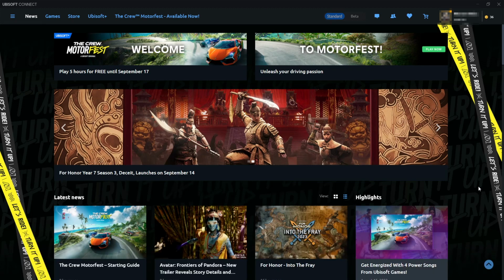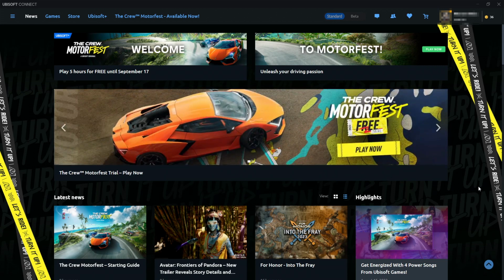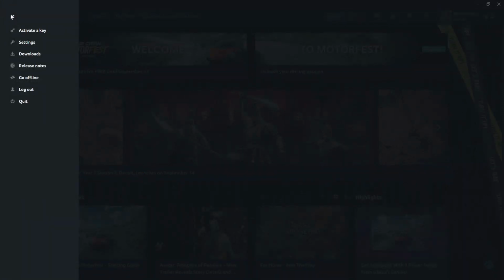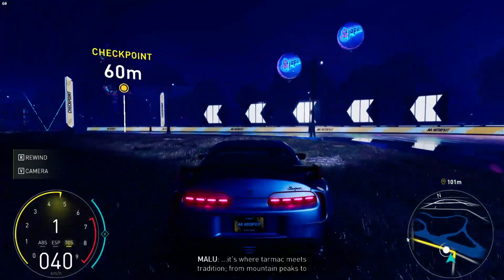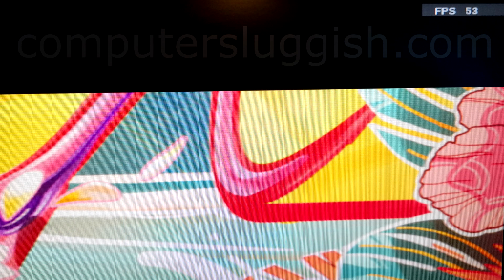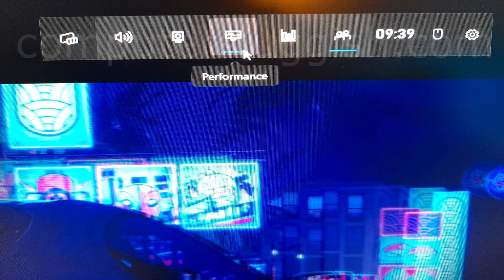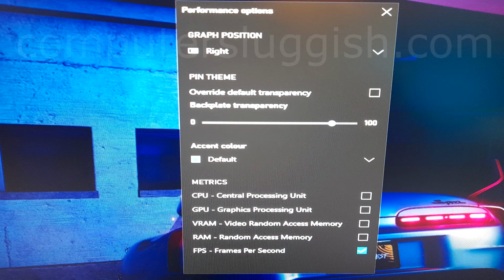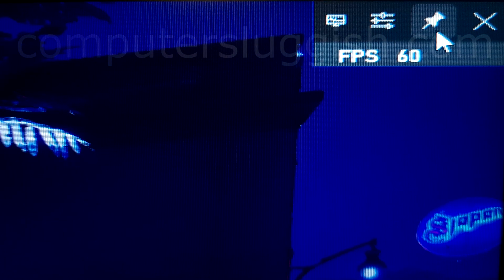BEST 2 Ways To Show FPS In The Crew Motorfest (Show FPS Counter!)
How To Show FPS In The Crew Motorfest On Windows 10/11 PC

In this video, I show you how to easily display an FPS counter in The Crew Motorfest on your PC so that you can view your Frame Rate in the game. It's handy to view your frames per second so that you can troubleshoot and fix issues in the Crew Motorfest game as well as keeps an eye on low FPS in case you need to increase your FPS and performance.